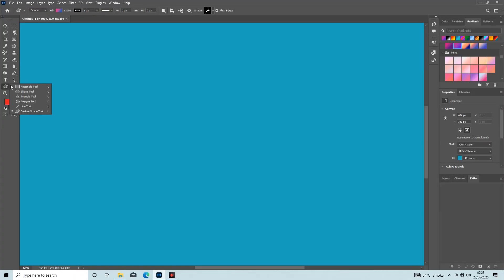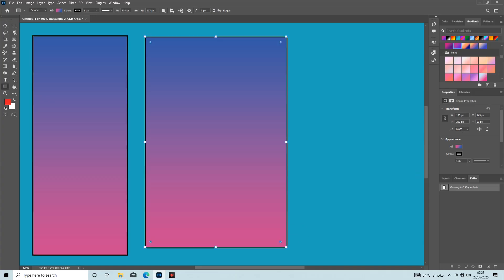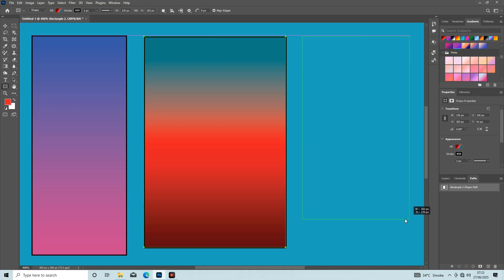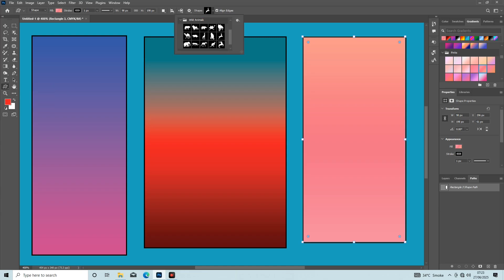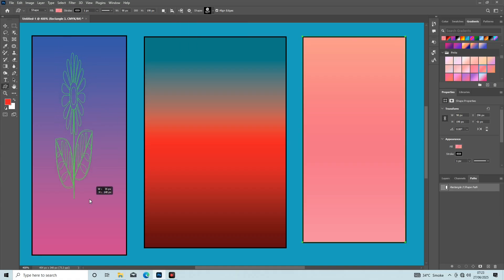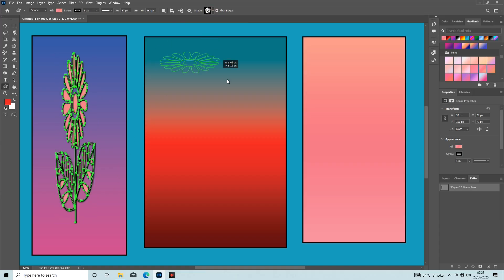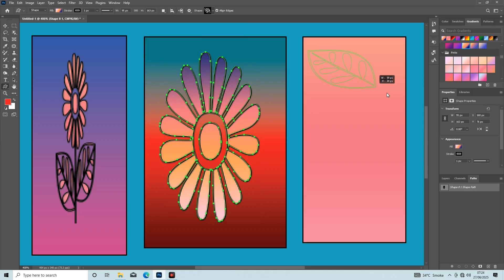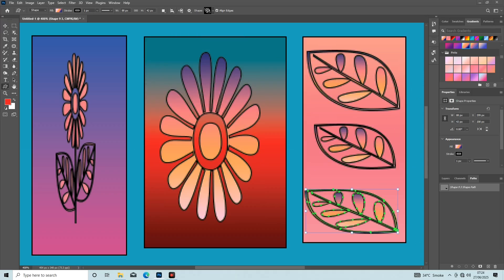HDR 4K Portrait|Photoshop-Bearbeitung|Feuereffekte|CC|Rosa Bildschirm Lösung|SDC-Editionen#4B0082#21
HDR 4K Portrait|Photoshop-Bearbeitung|Feuereffekte|CC|Rosa Bildschirm Lösung|SDC-Editionen#4B0082#20